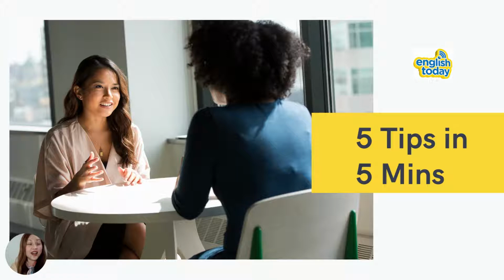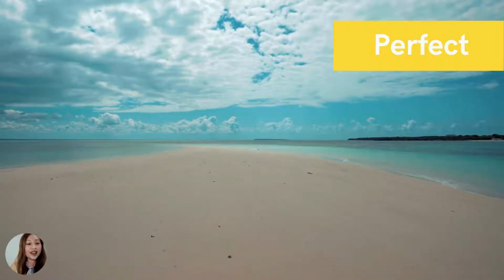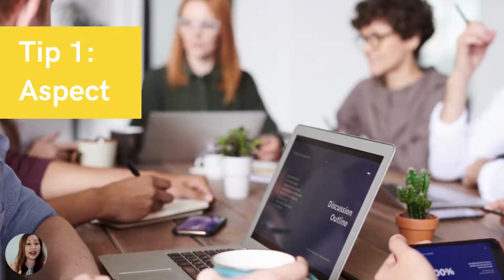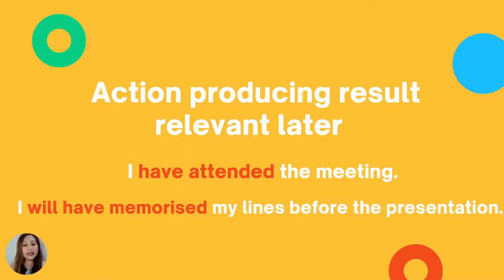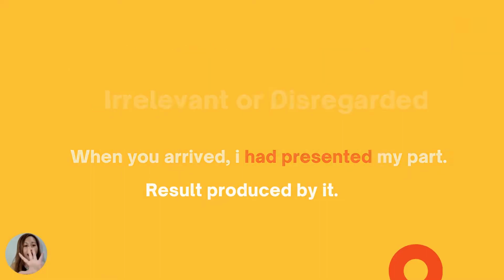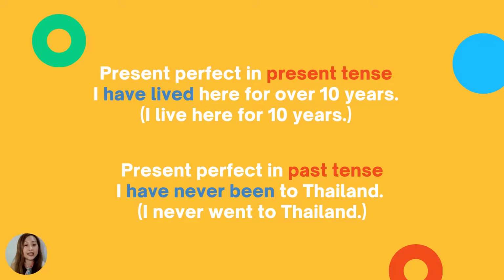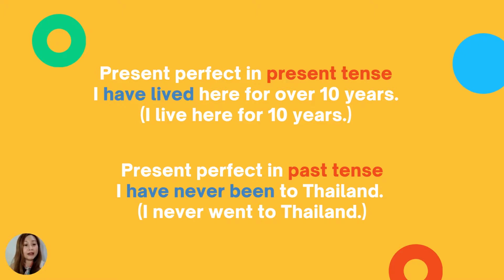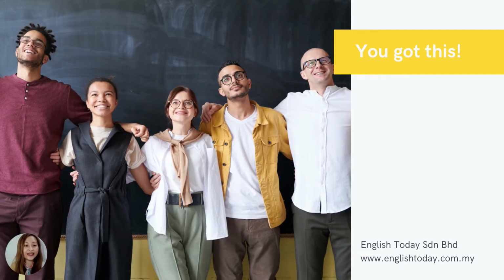Perfect Tense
When and how do we use the Perfect form?

Take 5 mins for 5 tips!